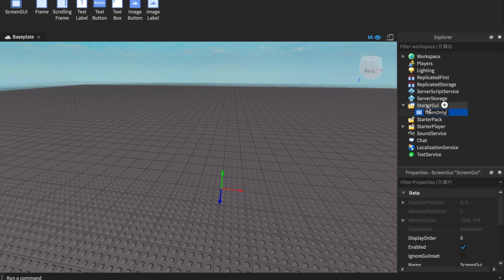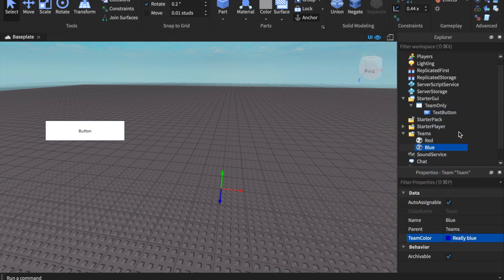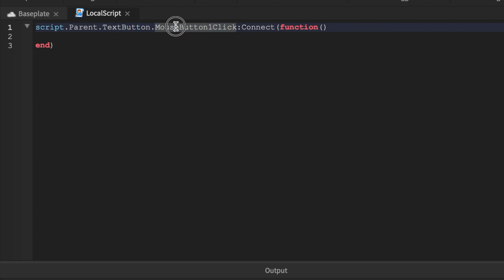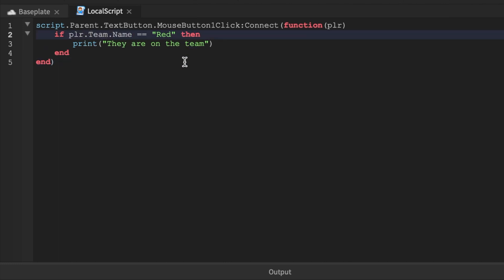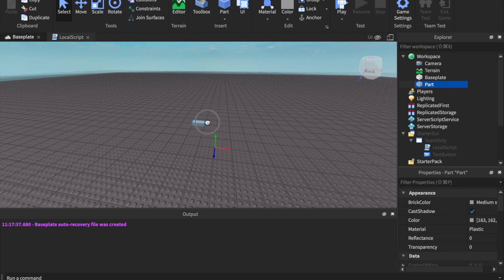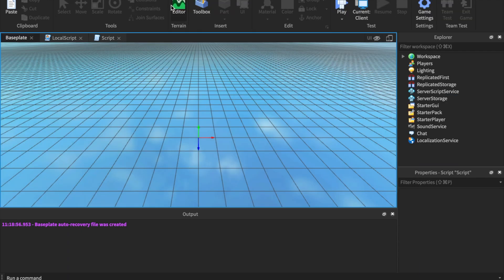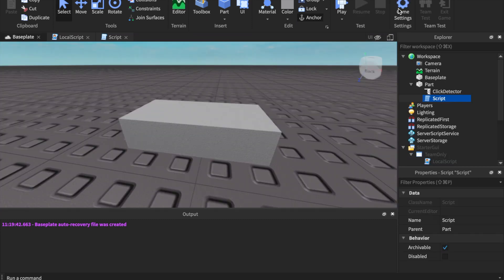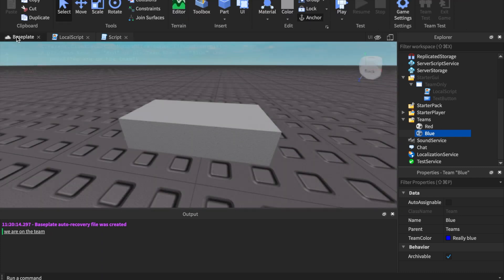How To Use Teams! | Roblox Scripting Tutorial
Hope you guys enjoyed the video! Please do not thumbs down if it does not work for you. Purchasing something from Limitless Gamer is a great way to support me and help me create BETTER videos, FASTER.

Uncopylocked Place: Learning Video